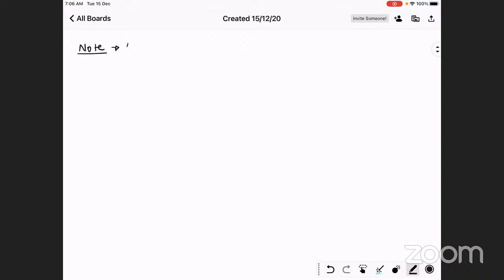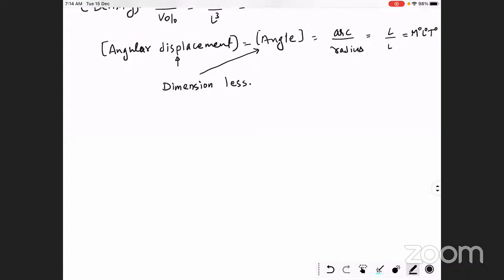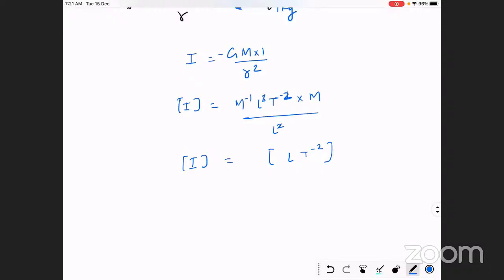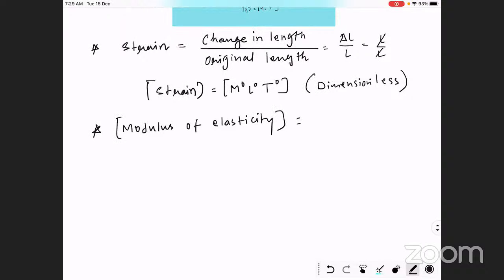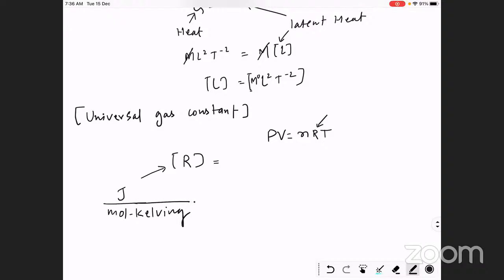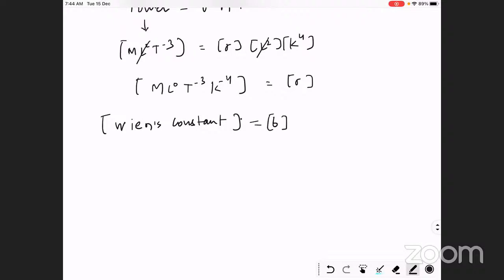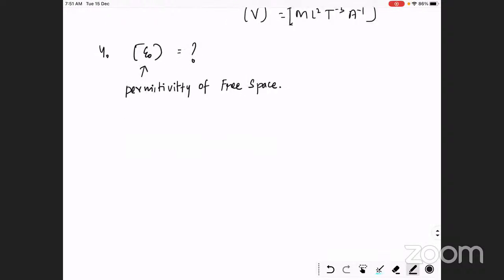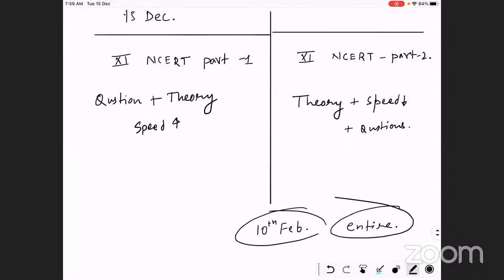Units and dimensions lecture-1 revision for IIT/NEET